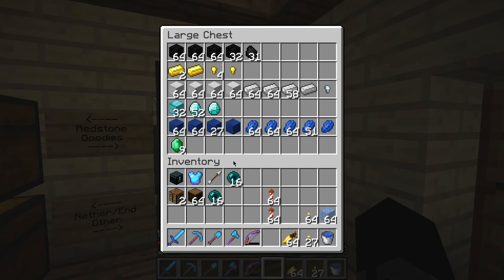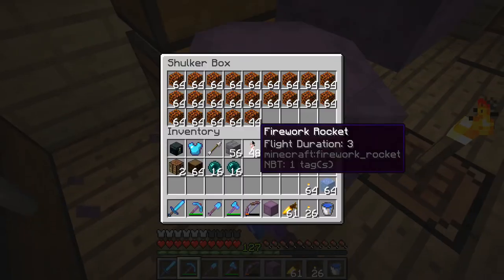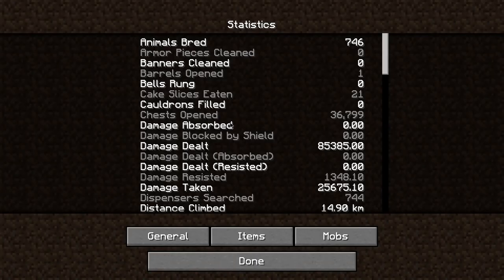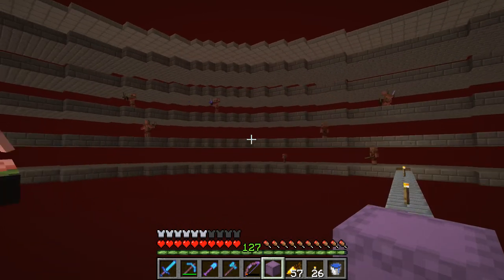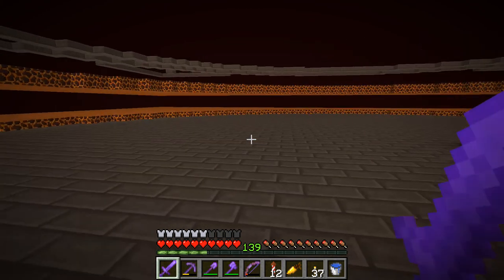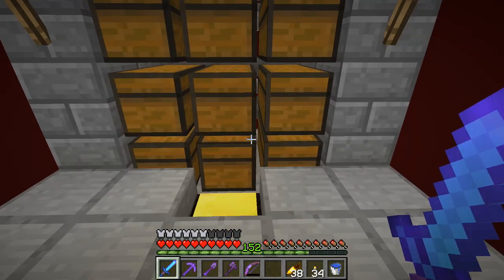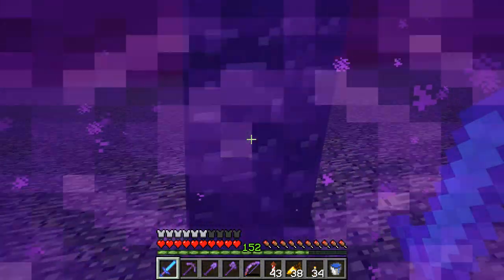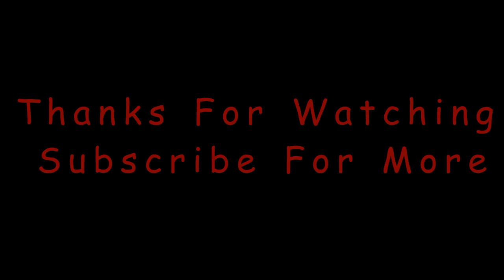DoomSkull Plays Minecraft - Ep 82 - New Gold Farm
In this video I rebuild my old gold farm which was never completed, and do some exploration of the new nether...